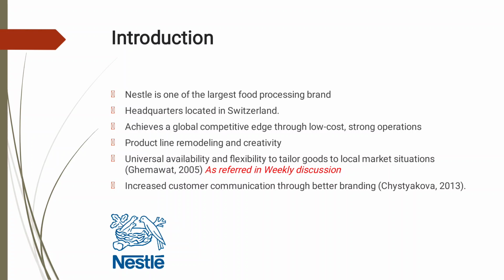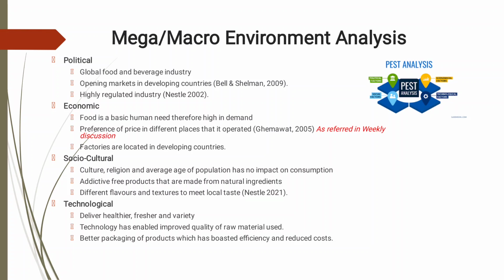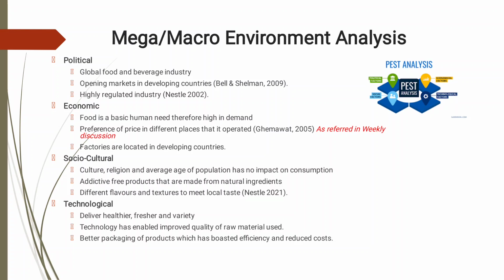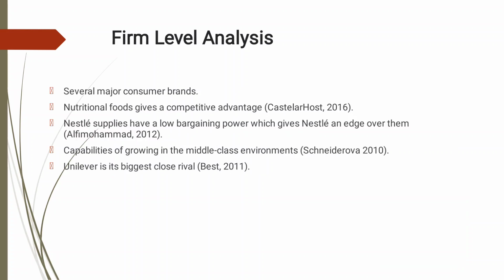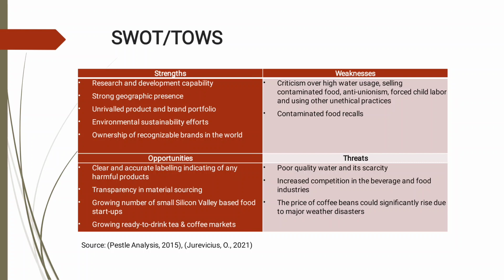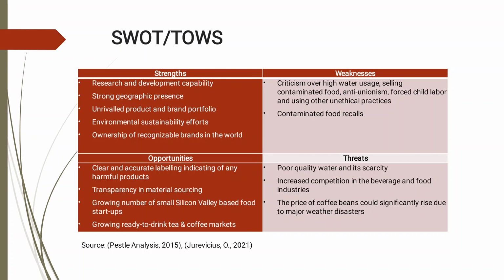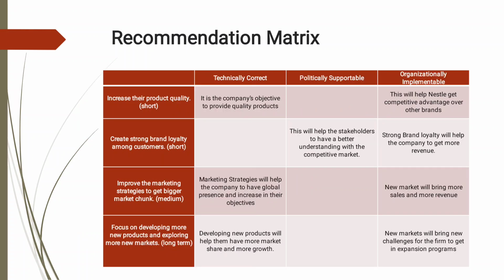international business strategy presentation